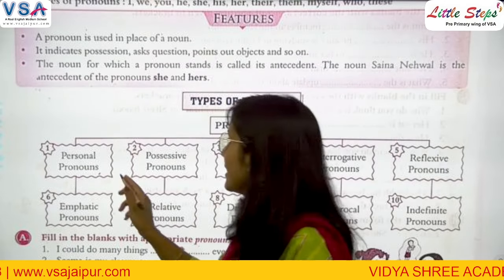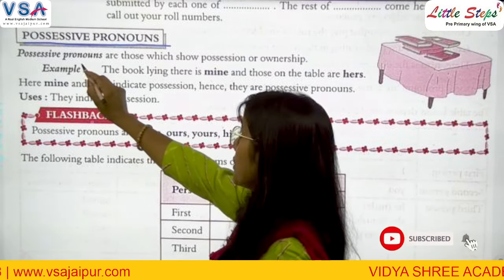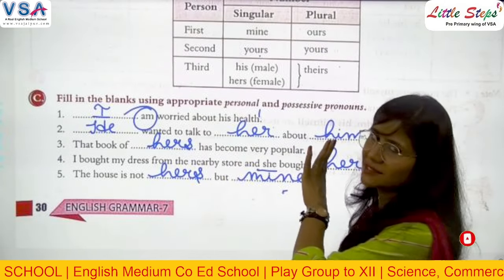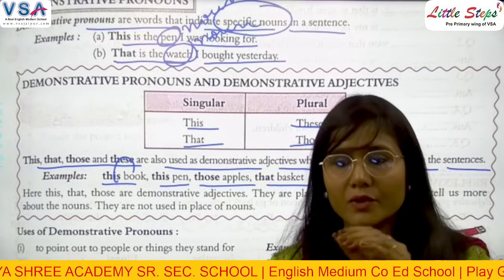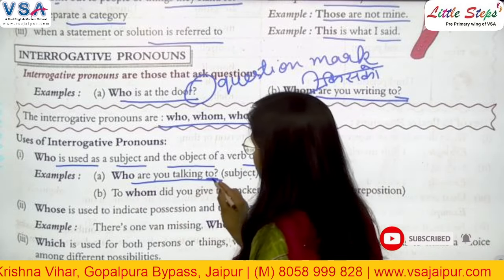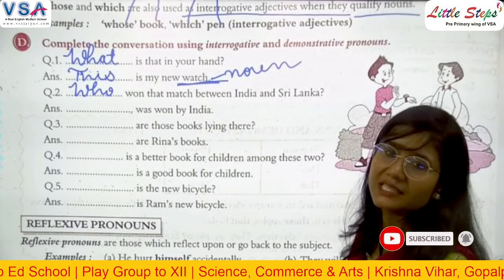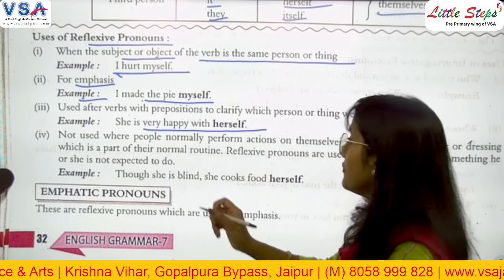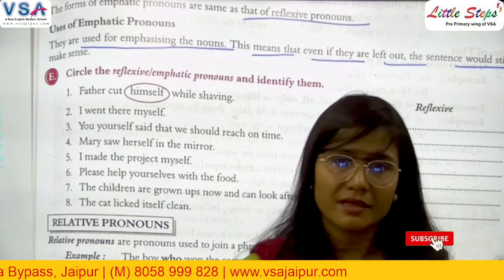Class-6th || English Grammar | Ch. 4 || Pronouns, Number, Gender and Case | part 2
🌟 Welcome to our Class-6th English lesson! In this engaging video, we dive into Chapter 4 – Pronouns: Number, Gender, and Case. 🧑‍🏫✨ Learn how to identify and correctly use various pronouns in sentences, enhancing your language skills like never before! From understanding the difference between singular and plural pronouns to mastering how gender affects their usage, we’ve got you covered! 📚 🌈 Join us for fun examples, interactive quizzes, and tips to excel in your studies. Don’t miss out on making grammar your strong point! 🚀🔍
VSA EduHub is an Online Study Platform.
You Will get here Educational Videos for Class Play Group to 12th.

VIDYA SHREE ACADEMY SR. SEC. SCHOOL
An English Medium Co.Ed. School
Digital Classrooms
100% Board Result
Big Play Ground
Spoken English Classes
Yoga Classes
Conveyance Facility

Thanks 4 Watching VSA Edu Hub